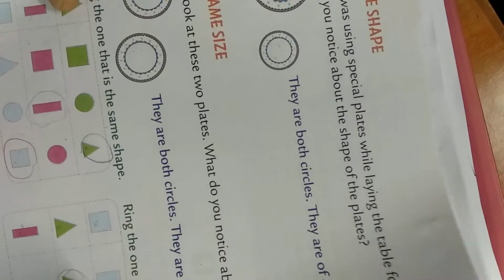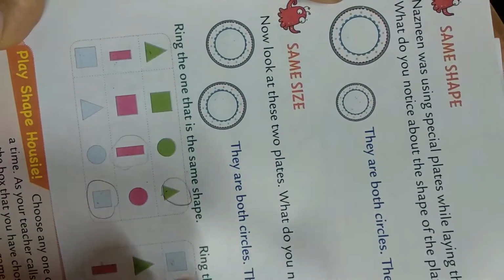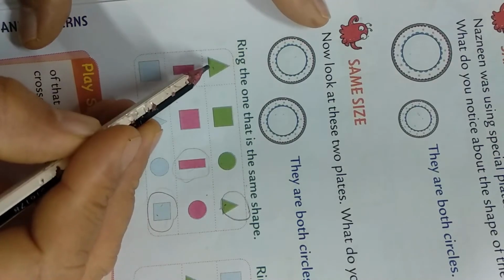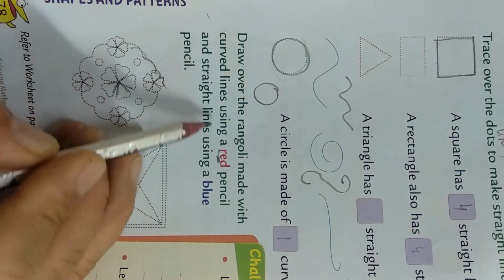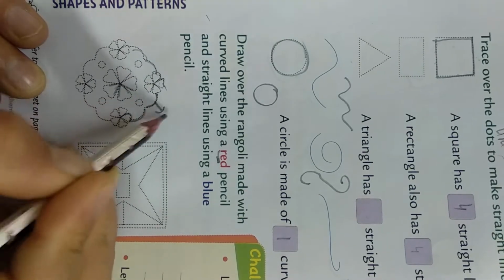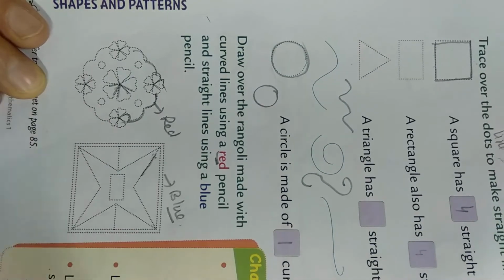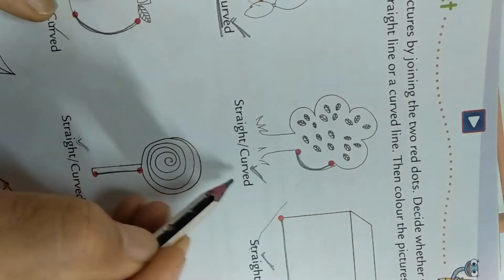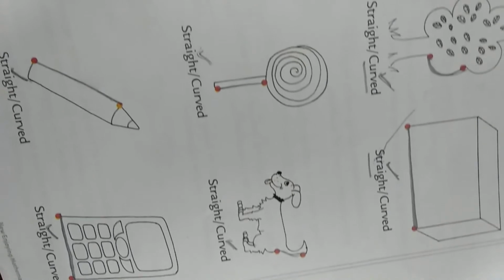Class 1P 2 Ch 4 Shapes and Pattern comp